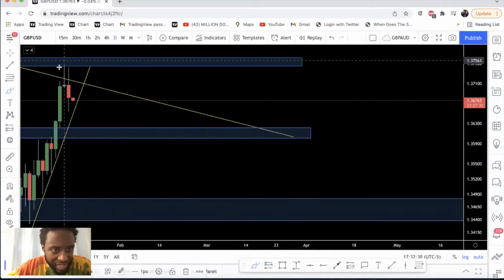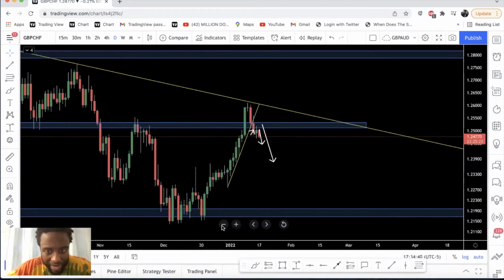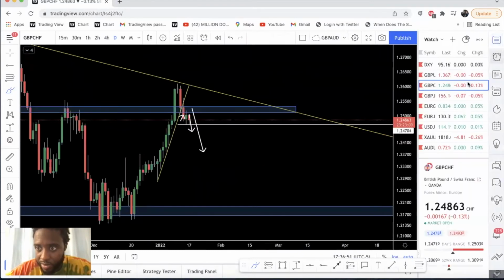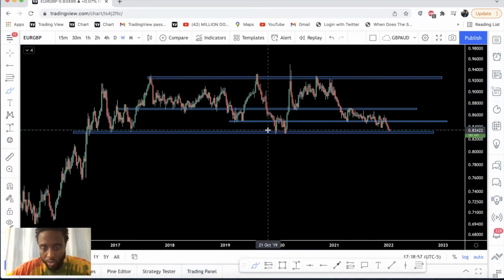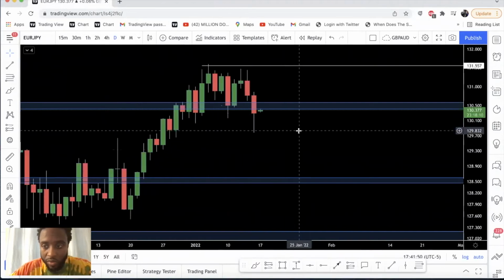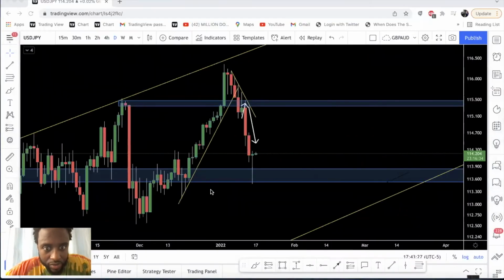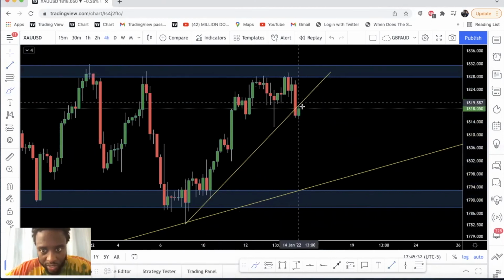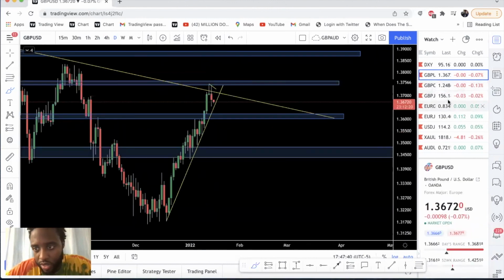Weekly Forexcast & SetUps! 🎯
Covering potential set ups for GOLD, GBPUSD, EURUSD, GBPJPY & more!...

VIP Discord including training, live sessions & signals!